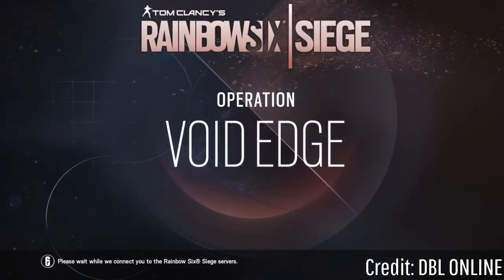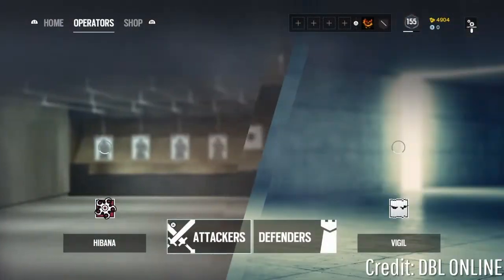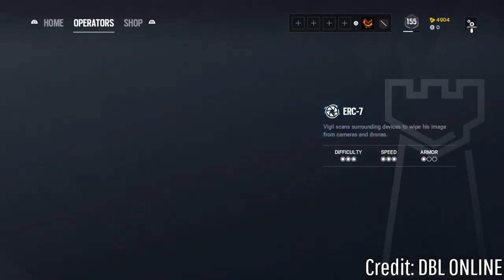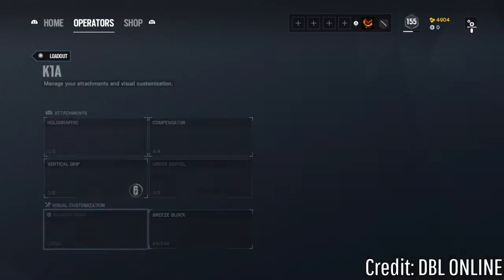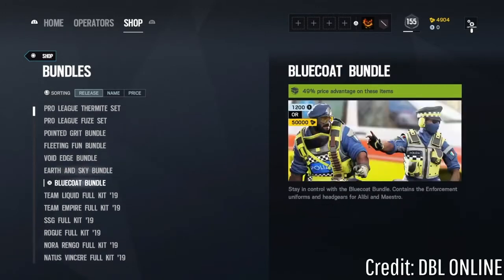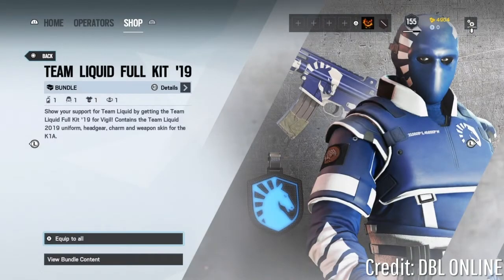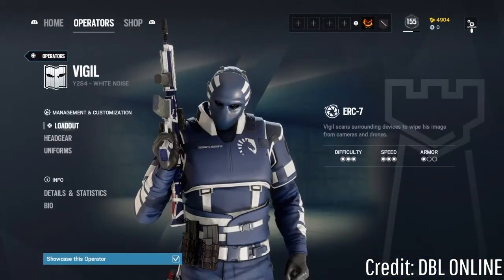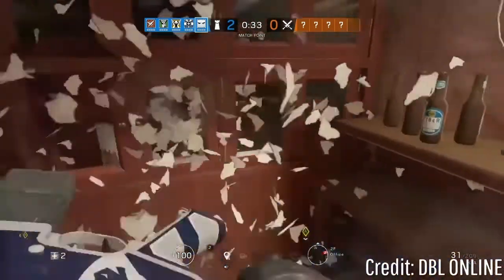*MUST WATCH* Rainbow Six Siege Free Items GLITCH! (PATCHED)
In this video im going to show you how to buy bundles for free and have them ingame. This is an insane glitch but don't worry you will NOT get banned. But still do on your own risk.
Don't forget to click the 🔔 Bell to get notified when I upload!